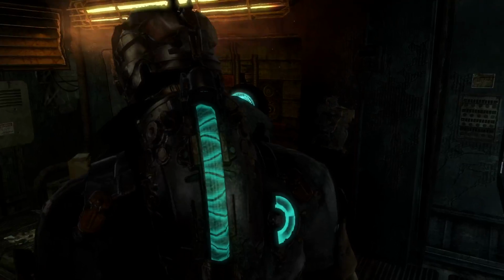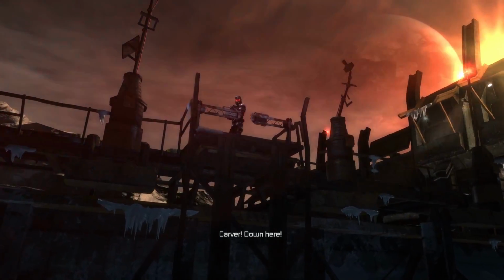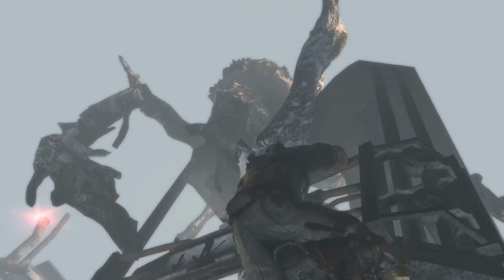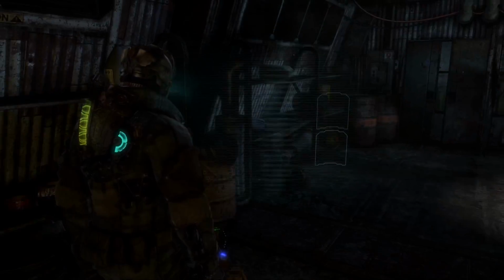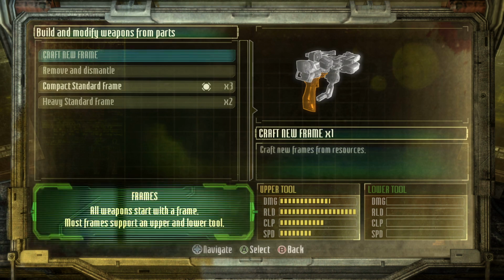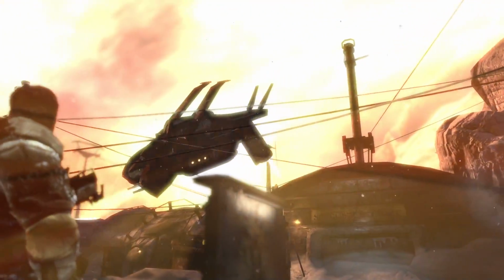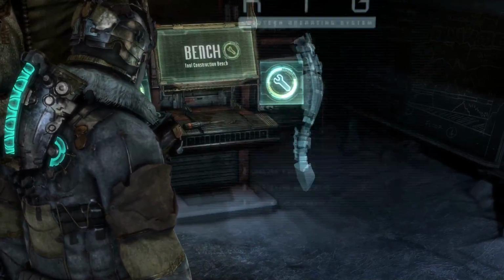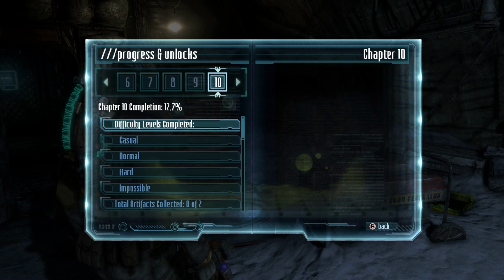🏔Dead Space 3 #10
🎲Journey across space to the icy planet of Tau Volantis with Isaac Clarke and Sgt. John Carver to discover and destroy the source of the Necromorph outbreak. Comb the harsh environment for raw materials and scavenge parts to create the ultimate customized weapons and survival tools — you’ll need them if Isaac and Carver hope to make it off the planet alive. And Necromorphs are just one of many enemies they’ll face this time around. Overcome avalanches, treacherous ice climbs, violent wilderness, and an army of deadlier, more evolved enemies on your mission to save mankind from the impending apocalypse.

Key features

Team up and take down the terror together — Play the full campaign in online co-op or single-player. Easily drop in and drop out of play.

Experience a hostile, new environment — Head planet-side to discover underworld cities and accept side missions. Explore the frozen terrain, and search abandoned encampments.

Embark on a thrilling expedition to save mankind — Uncover the past, discover the source of the Necromorph terror, and fight to fend off the extinction of the human race.

Scavenge for parts and build your weapon of choice — Craft unique weapons by gathering components. Combine, reconfigure, and upgrade your favorites.